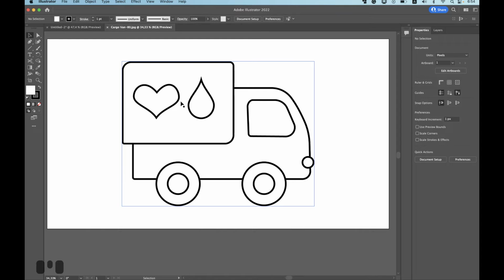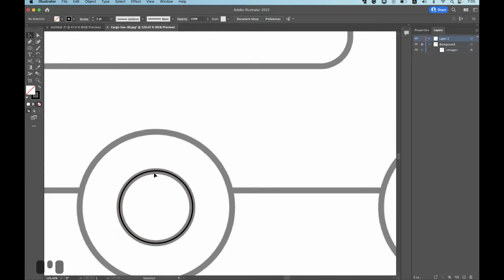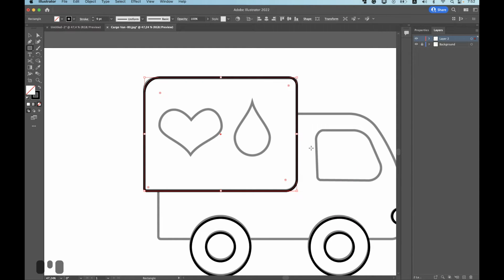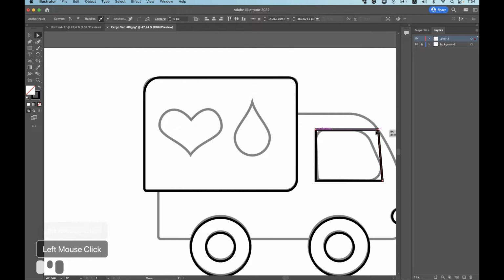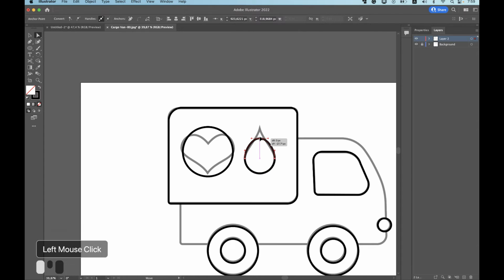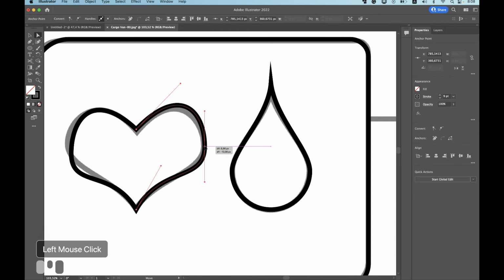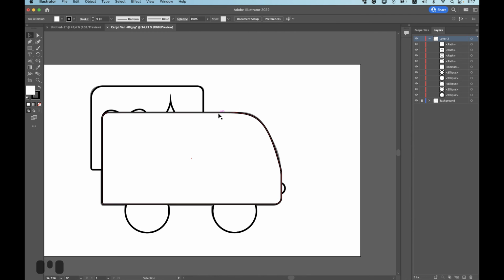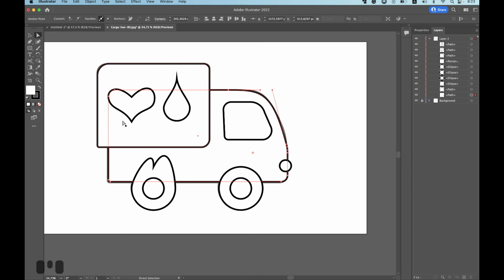Adobe Illustrator from Scratch: Fast Track Course. Video 3. Direct Selection Tool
This tutorial (3 video of the Short Course) is going to cover:
- How to use Direct Selection Tool in Illustrator? We will talk about handles, how to create acute angles and cut off lines and anchor points off!
And drumroll... we will redraw CARGO VAN BUS!